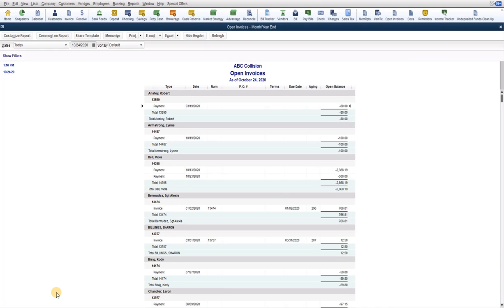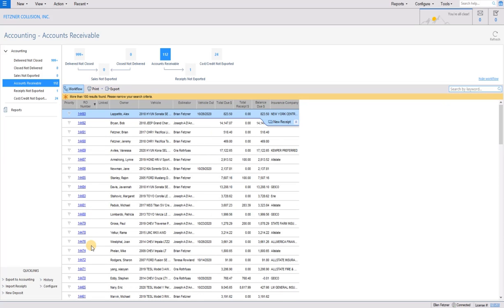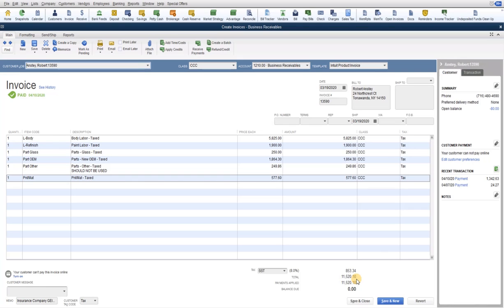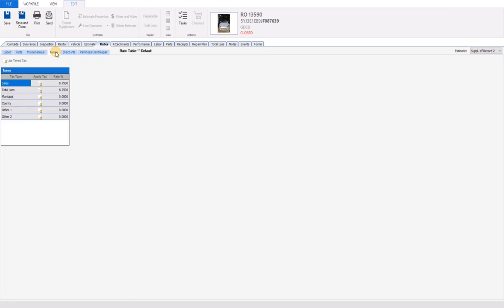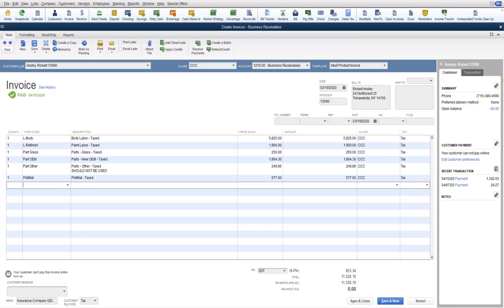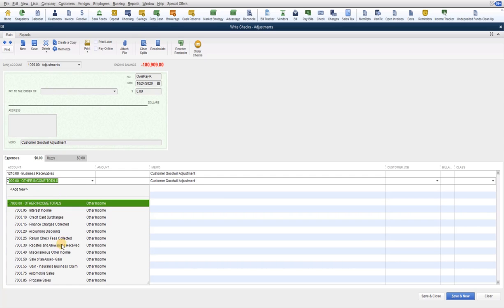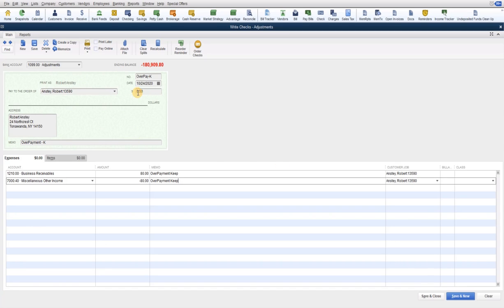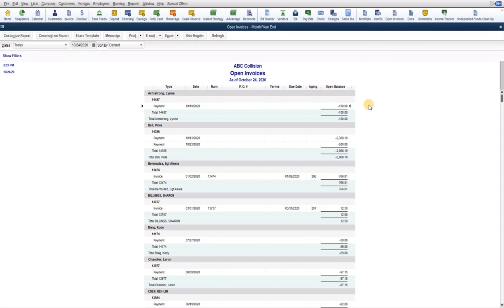11 - Open Invoice Cleanup Mismatched Sales Tax Rates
This video shows mis-matched Sales Tax Rates in CCCone.

The video demonstrates how this is fixed.